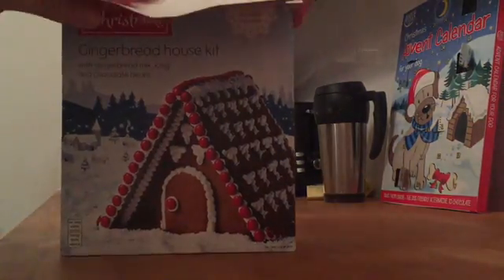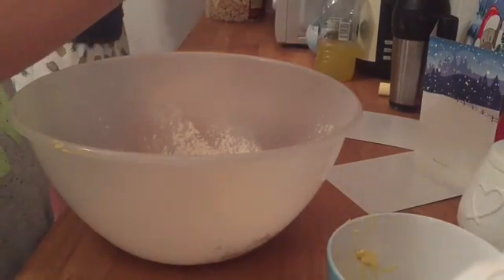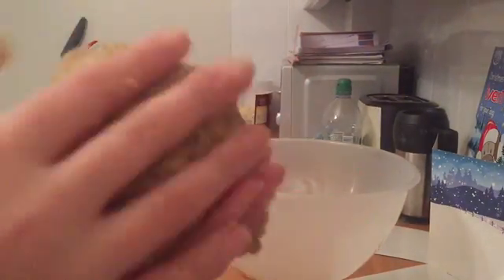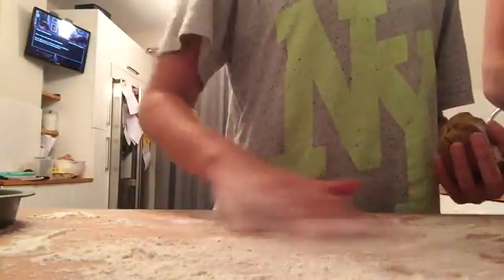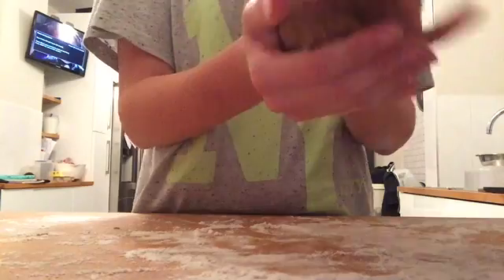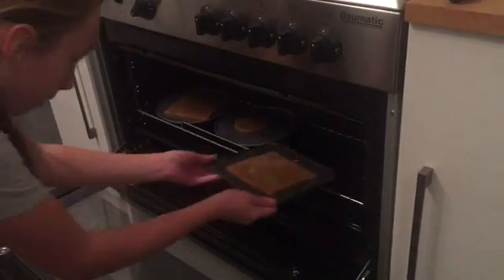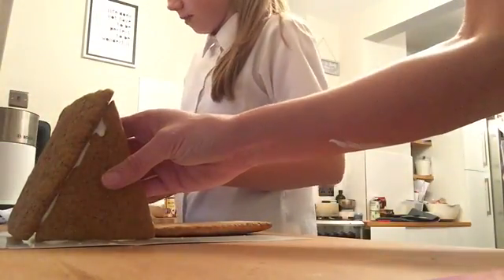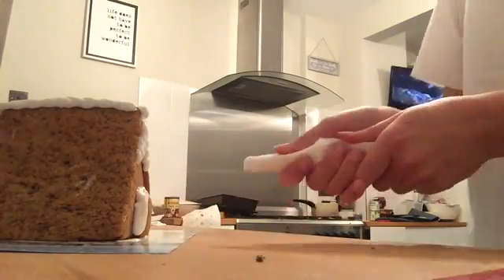Making A Gingerbread House| 24 Days Of Christmas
snapchat name: amzybumm1107